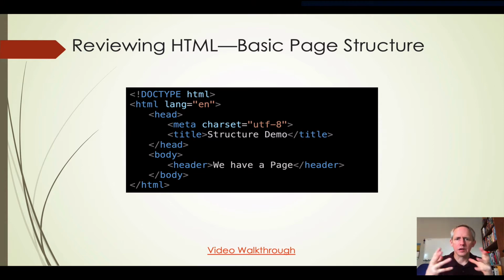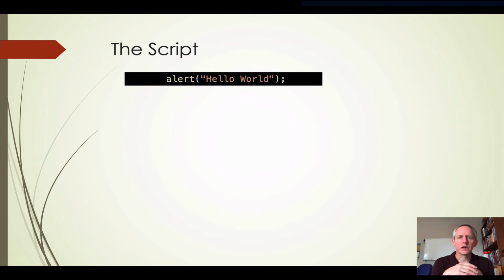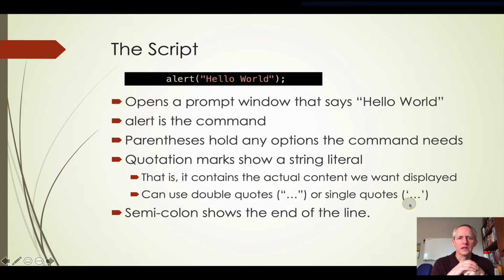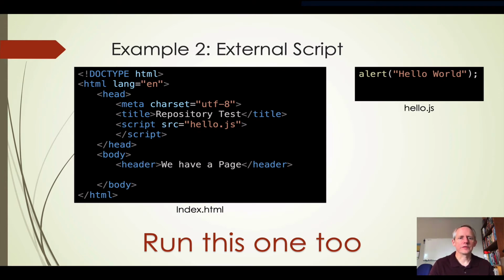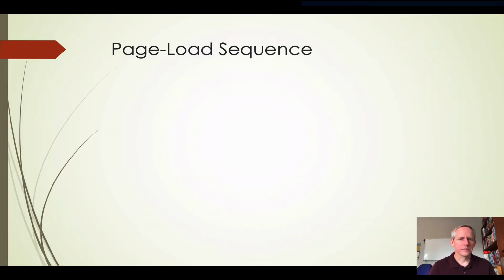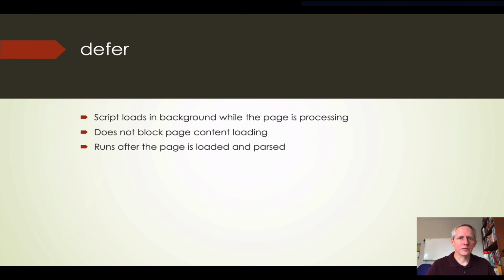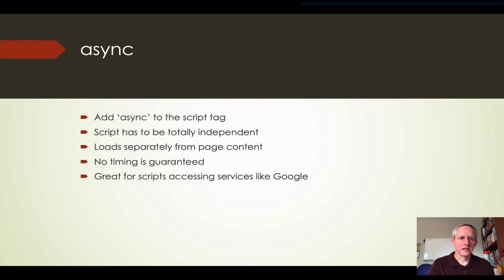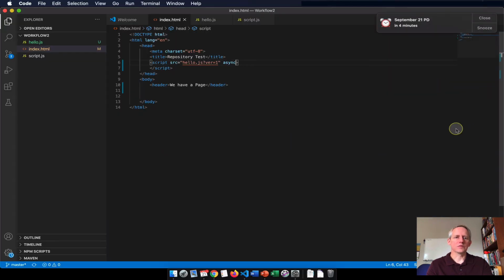Placing Javascript on a page